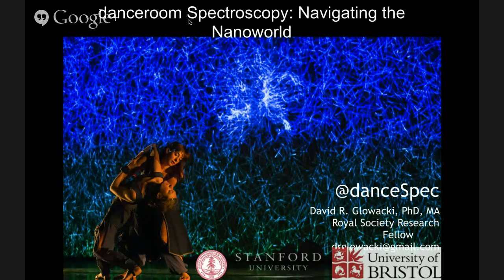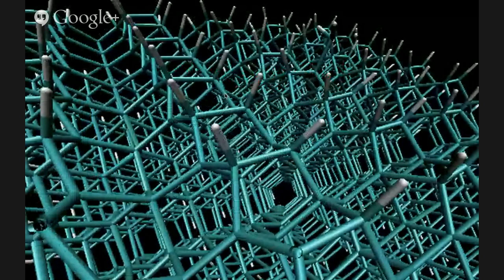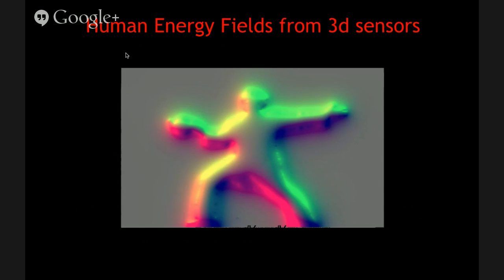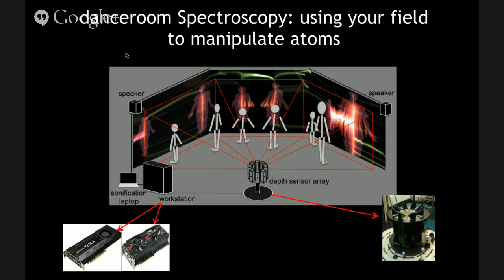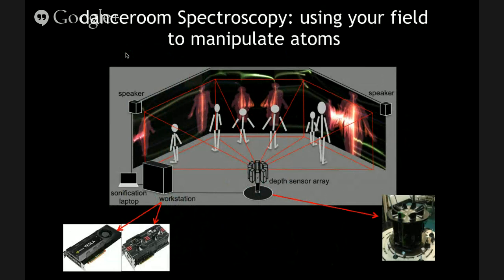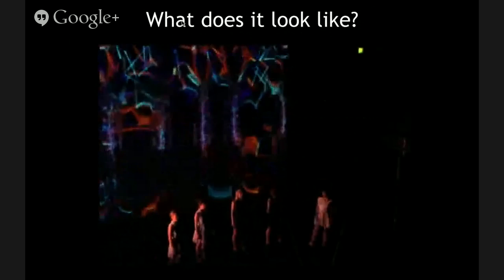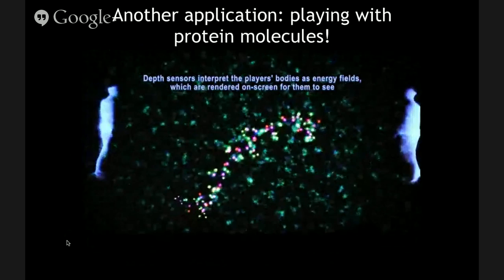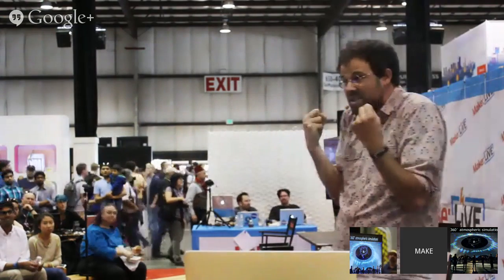danceroom Spectroscopy: Navigating the Nanoworld with David Glowacki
Combining physics, high performance computing, 3d capture, music, dance and installation art, award winning danceroom Spectroscopy (dS) is a new interactive visualization of the atomic world, but with a twist: it puts people in the picture.